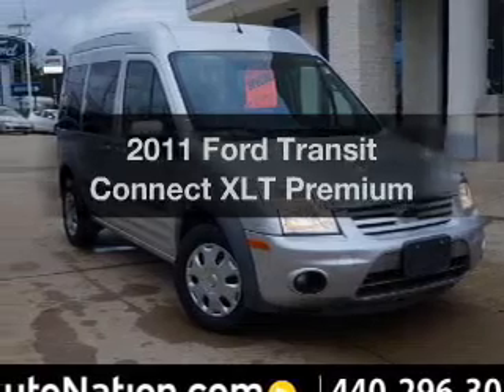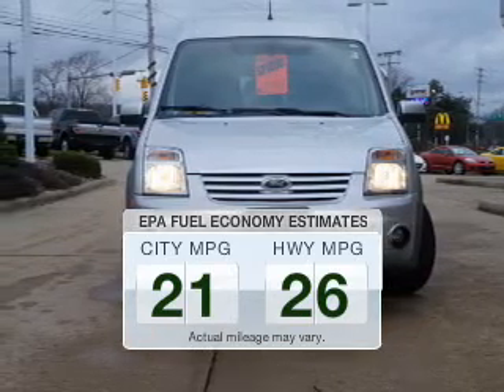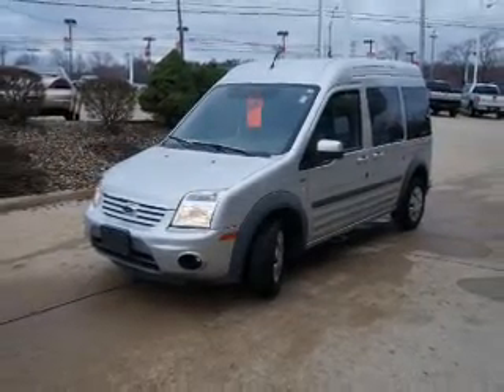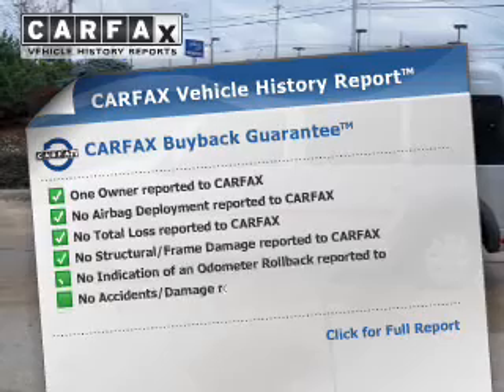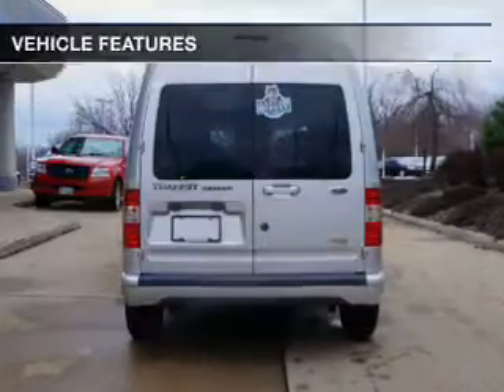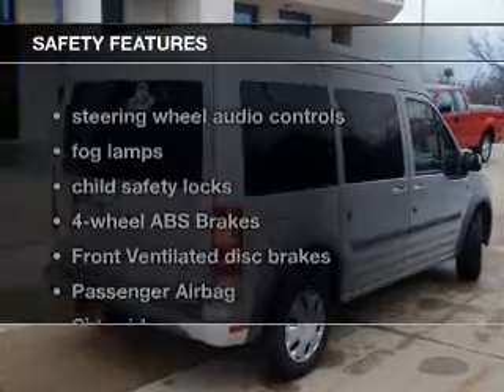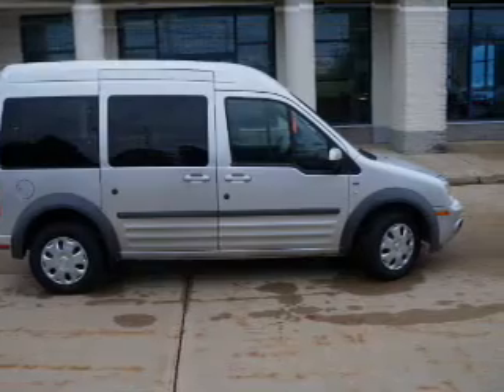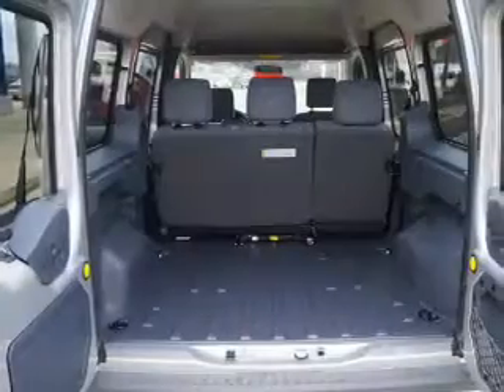2011 Ford Transit Connect - Wickliffe OH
Year: 2011
Make: Ford
Model: Transit Connect
Trim: XLT Premium
Engine: 2.0 liter inline 4 cylinder 16 valve
Transmission: 4-Speed Automatic
Color: Silver Metallic
Mileage: 44276
Address:
28825 Euclid Avenue